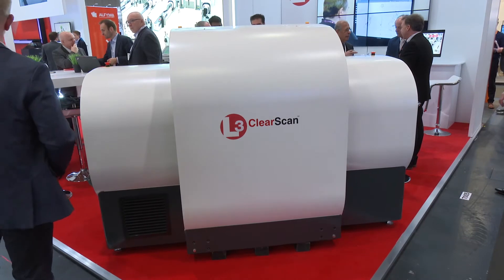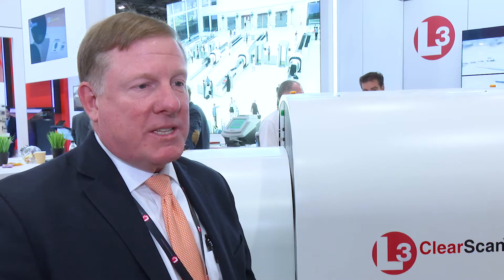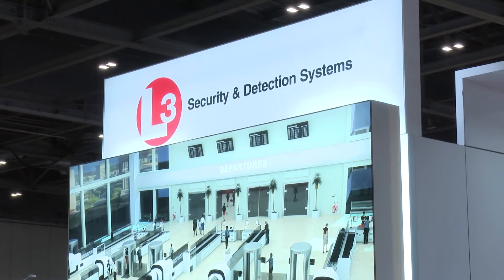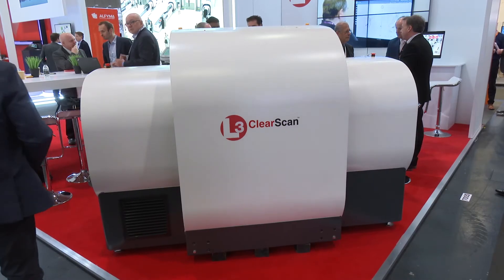Passenger Terminal Expo 2019 exhibitor interview – L3 Security and Detection Systems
Taking pride of place on the L3 Security and Detection Systems booth was the company’s ClearScan checkpoint CT cabin baggage screener, which has allowed airports to achieve a dramatic improvement in their threat detection while increasing passenger throughput. Eric Zanin, VP business development at the company, tells us more.